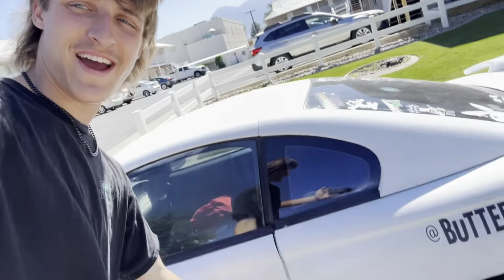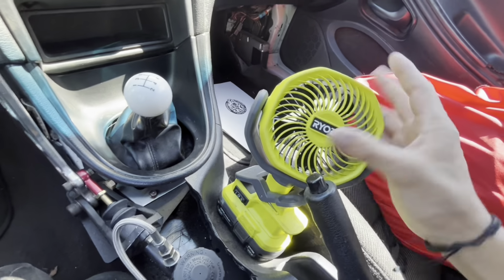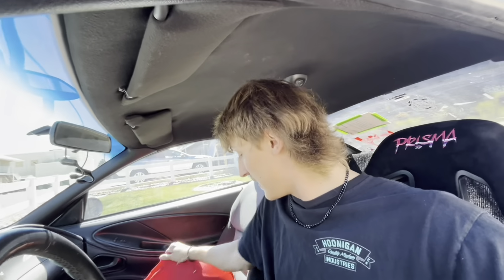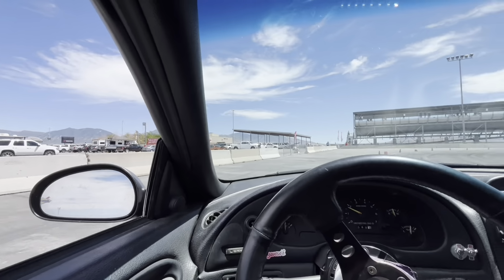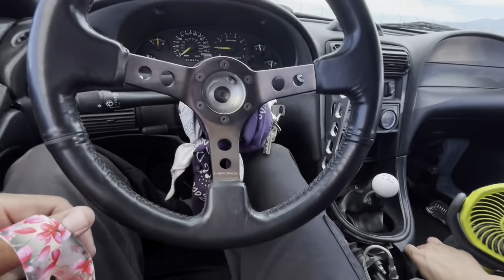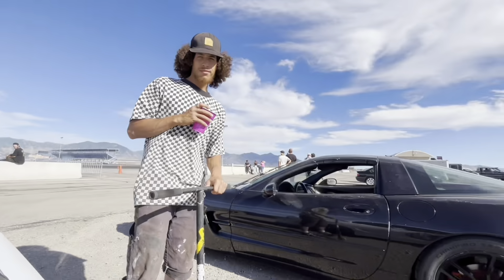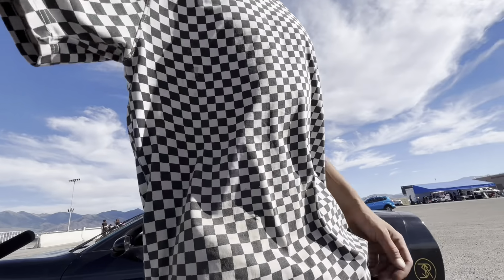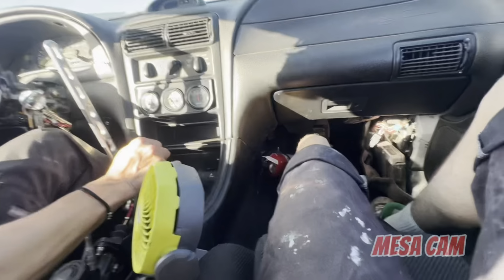My First Drift Event | Salt City Drift at UMC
Drive to the track, drift and drive home ! This was my first proper drift event